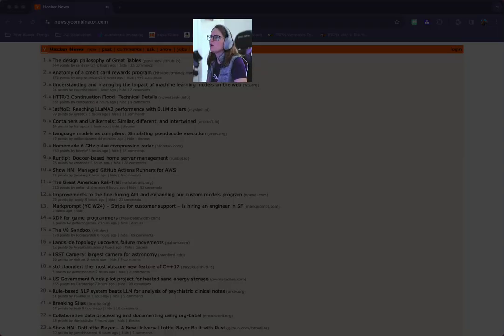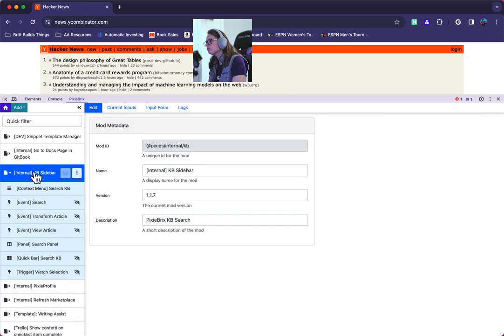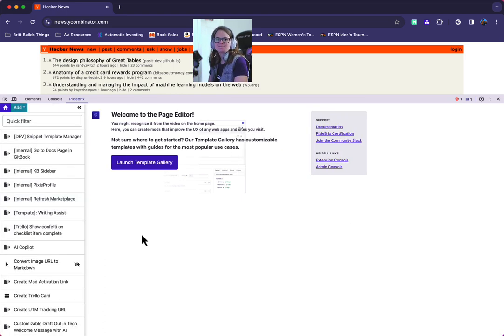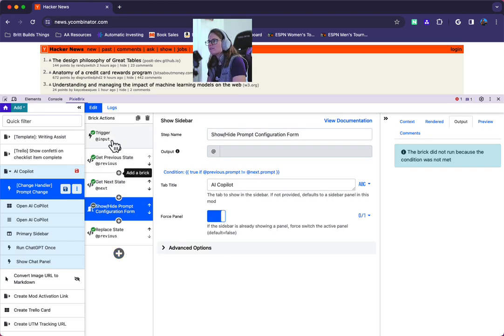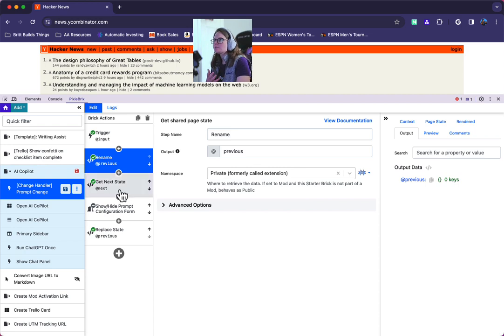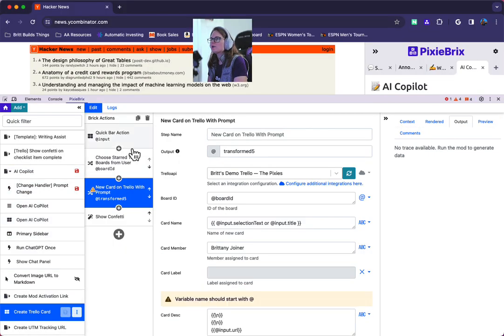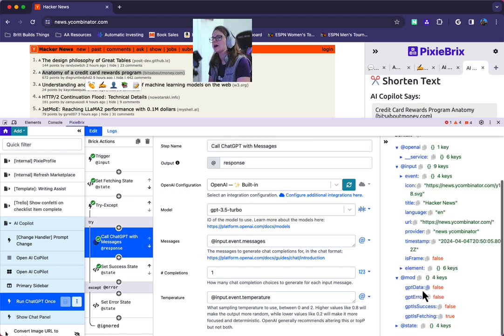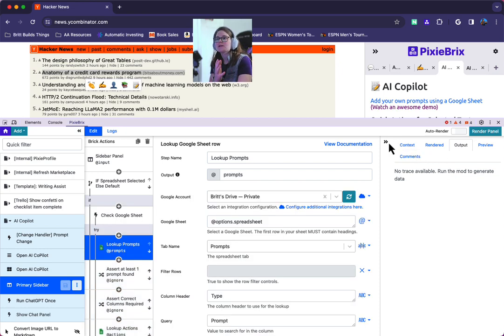Page Editor Panel Tour | Getting started with PixieBrix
This video walks through the four panels in the PixieBrix Page Editor. The Page Editor is where you build automation, so understanding the components is critical for learning how to develop with PixieBrix.

0:18 How to open the Page Editor
0:48 Mod Listing Panel
02:30 Brick Actions Panel
03:32 Brick Configuration Panel
05:21 Data Panel

To get started with PixieBrix, sign up for a free account

Need help?